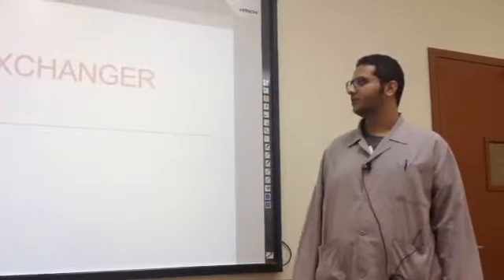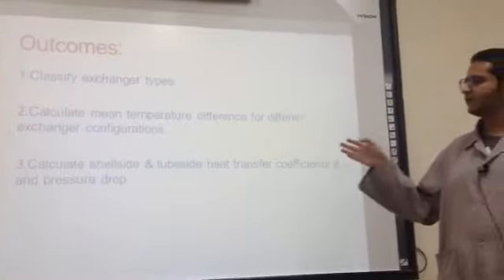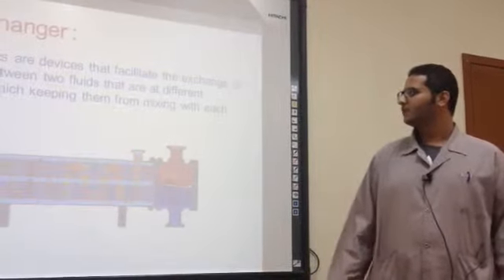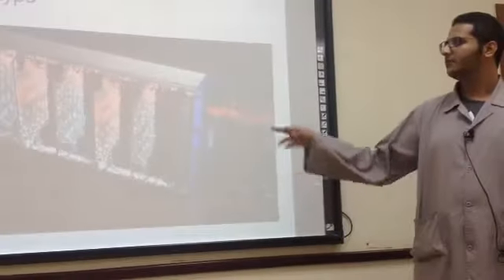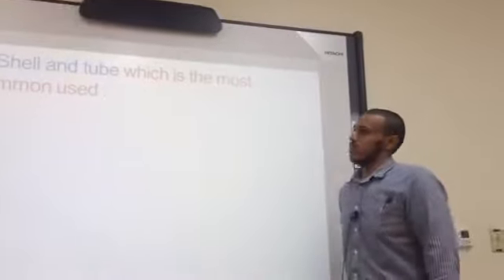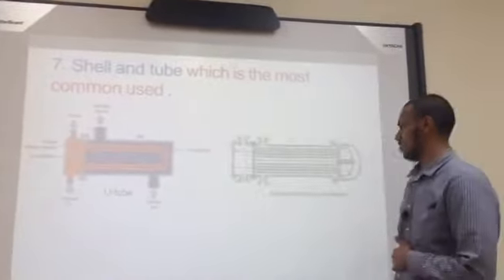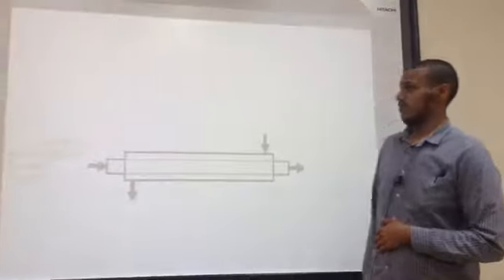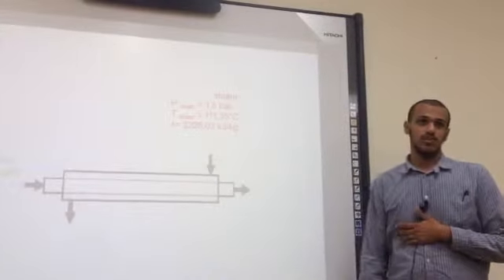CHET 401 Student Presentation 5